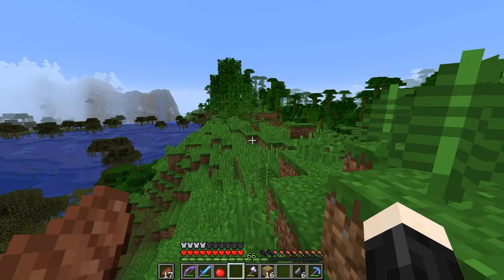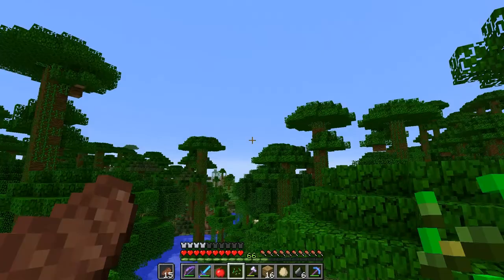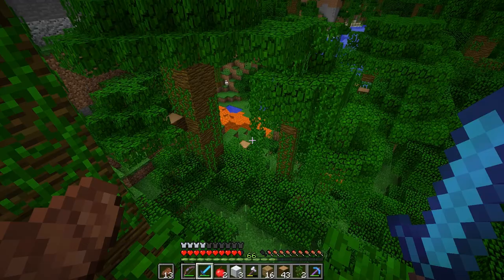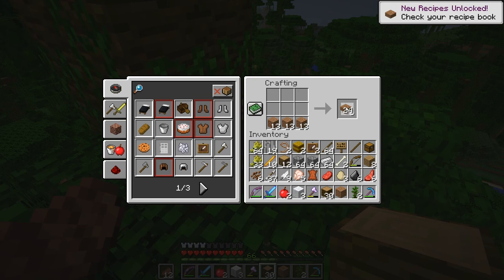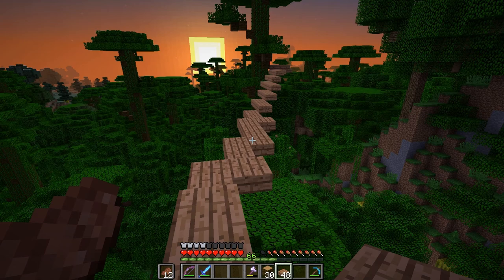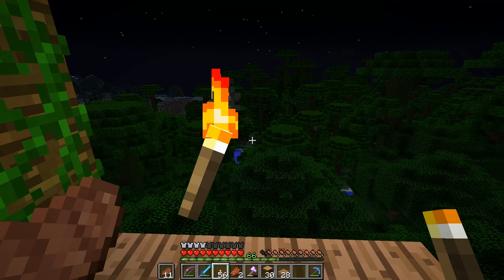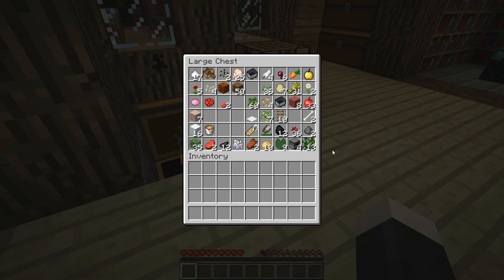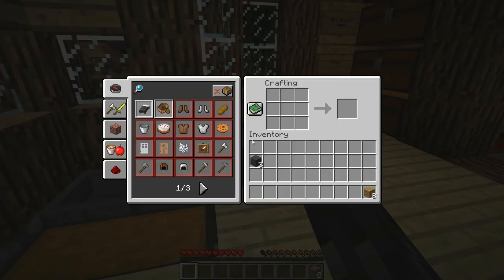Jungle fever! :: Ep.031 Terra Inanis - Minecraft Vanilla LP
We're headed to the jungle in search of parrots! But where are they, and why is our bed missing at spawn?

Let's Play Minecraft Vanilla: Join me as I dive head first into this amazing game - gathering resources, building things, fighting mobs and just generally having a great time :)

Intro/outro music:
Josh Kirsch; Media Right Productions - Morning Stroll